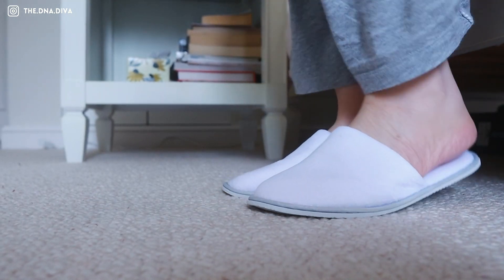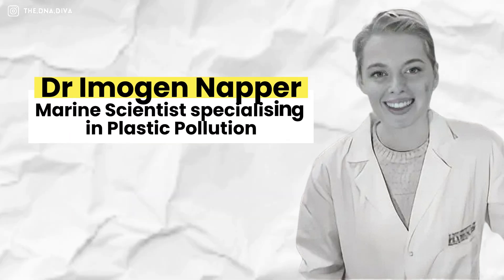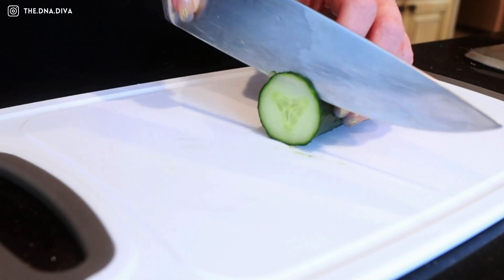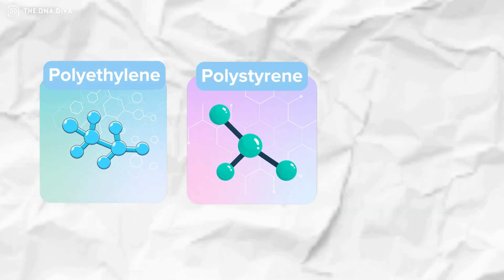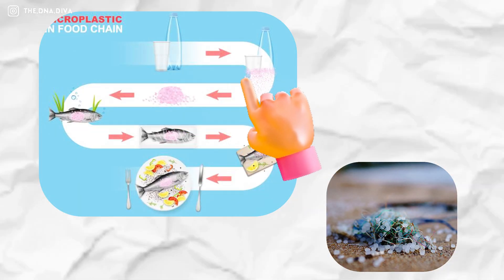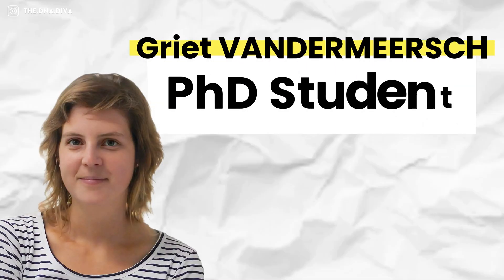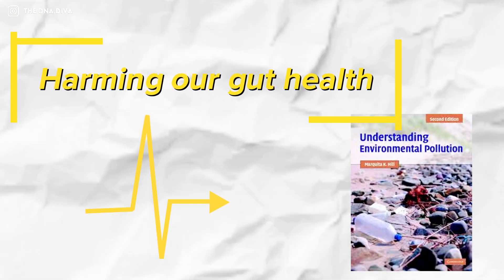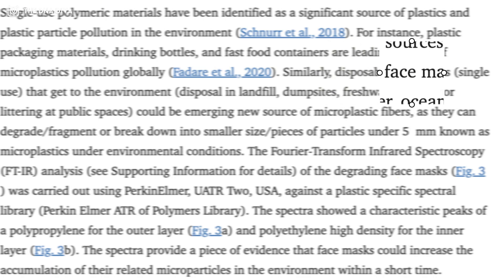These Everyday Items Are Poisoning You (Not Clickbait)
Microplastics are everywhere—hidden in your clothes, food, and even the air you breathe. These tiny particles pose serious health risks, and we’re exposed to them daily without even knowing it. It's time to rethink our plastic use before the damage is irreversible.

Unlock the future of personalized health insights with Genomii. Be among the first to experience our cutting-edge platform that leverages genetic information to offer tailored wellness and lifestyle guidance. Sign up for our exclusive beta and explore how your unique genetic makeup can empower your health journey. Don’t miss this opportunity to shape the next generation of personalized health—join Genomii’s beta now!